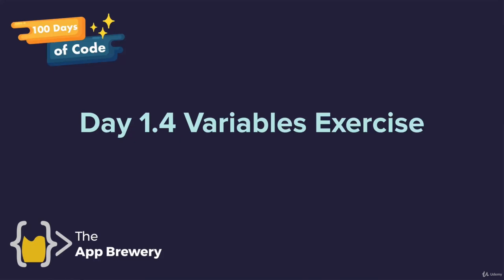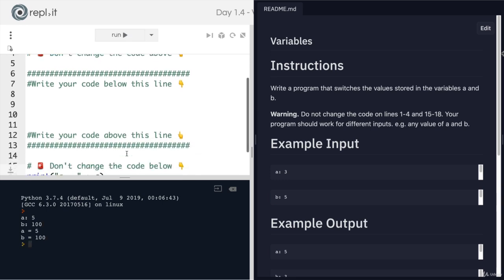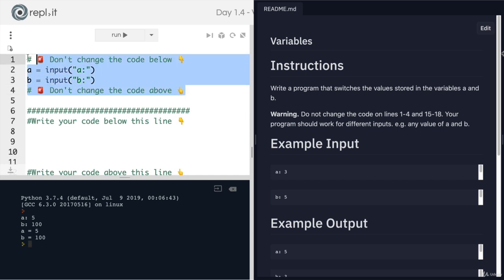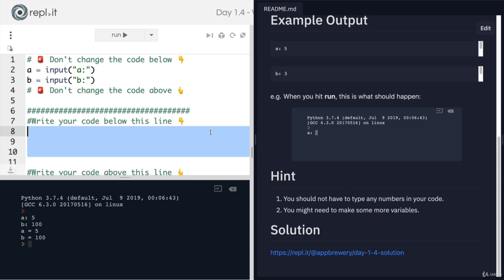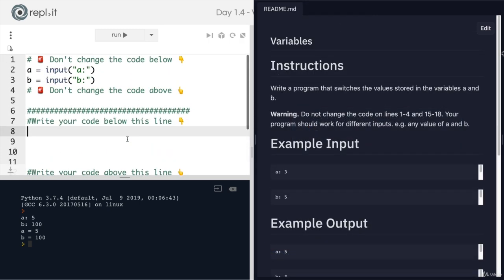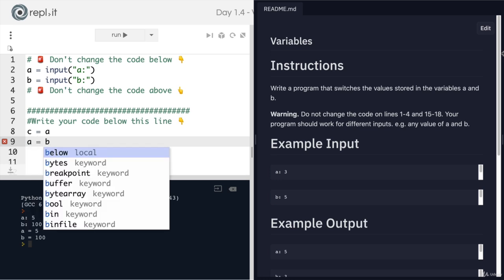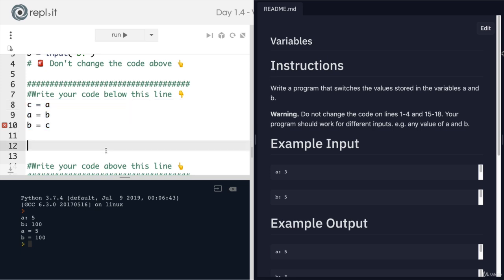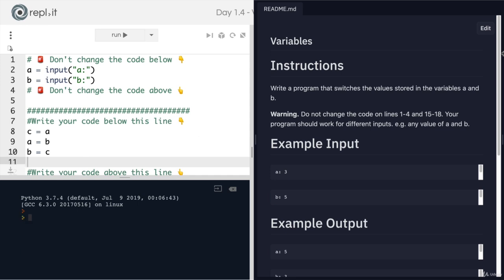DAY 1: Exercise 4: Mastering Python Variables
In this hands-on exercise, we put our knowledge of variables into practice! You’ll work through challenges designed to help you reinforce what you've learned about creating and using variables in Python. From basic assignments to more complex scenarios, this exercise will ensure you fully understand how to store, modify, and manipulate different types of data.

Through step-by-step examples, you'll learn how to:

Assign values to variables

Perform basic operations using variables

Combine different data types in meaningful ways

Troubleshoot common variable-related errors

By the end of this exercise, you’ll have mastered how to make variables work for you, laying the groundwork for more advanced coding projects down the line!